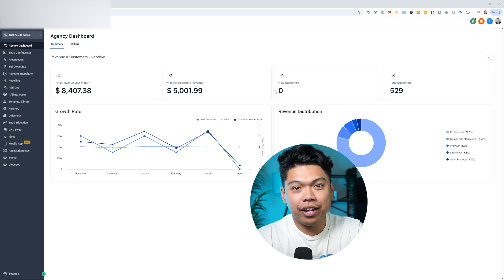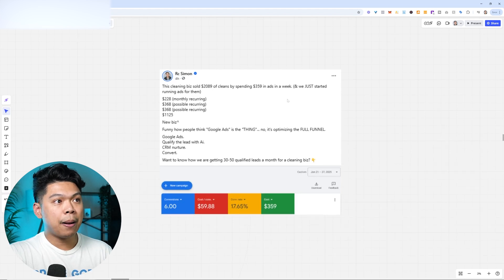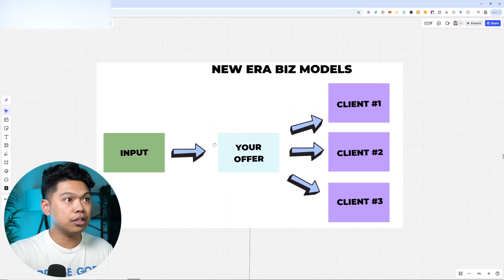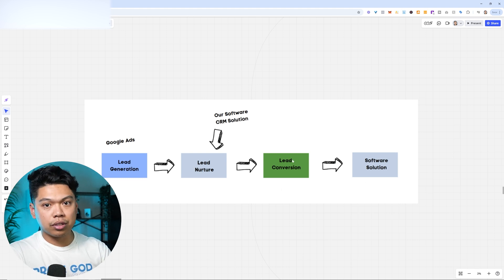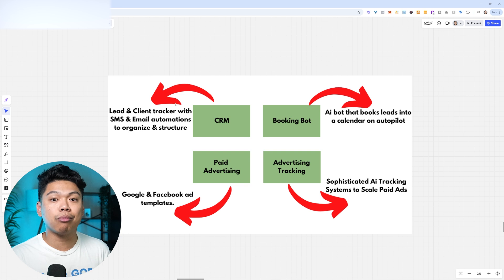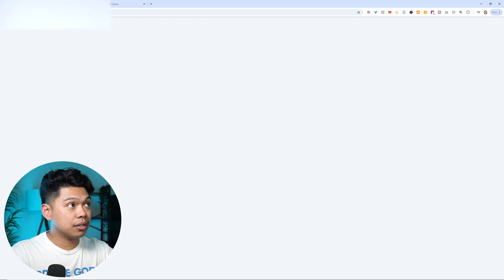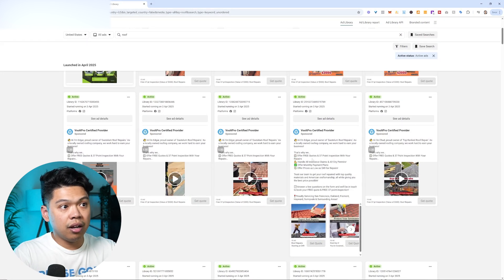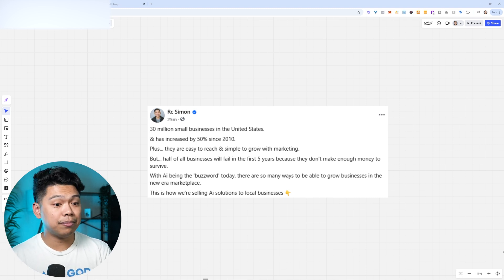How To Build An Ai Automation Advertising Agency For Local Businesses (6 Figure Agency)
🧩Learn how to build a One Person SAAS agency w/ Snapshots

⏰Timestamps:⏰
0:00 How we created a 6 figure Go High Level Agency
0:29 The overview of the Ai Ecosystem Automation Agency
3:04 What is the new era marketing agency model?
6:19 The full lead generation, lead nurture, lead conversion funnel outline
7:54 What is the Ai ecosystem to help local businesses?
9:25 How to build an Ai Automation Advertising agency for local businesses
9:44 How to pick a niche for your Ai Advertising agency?
10:49 How to create an Ai ad creative for your clients?
13:21 How to create an Ai ad Copy for your clients?
14:25 How to pick the right automation nurture CRM GHL?
15:06 What does the booking bot do?
15:39 Why small businesses will work with you?
16:16 How we can work with you or work together